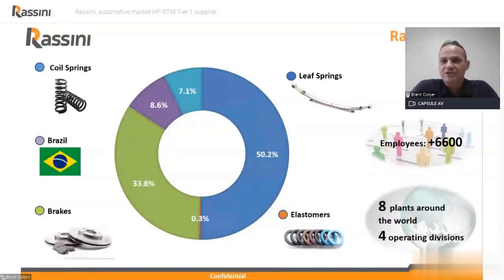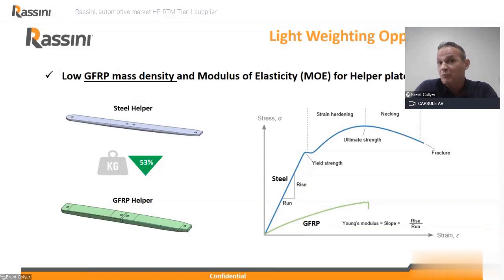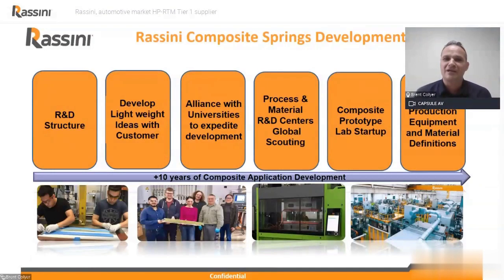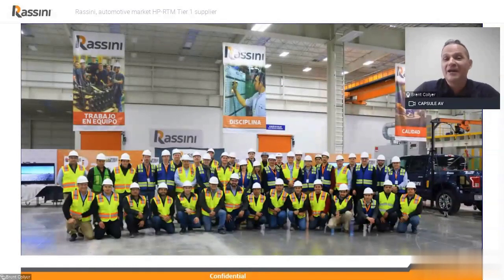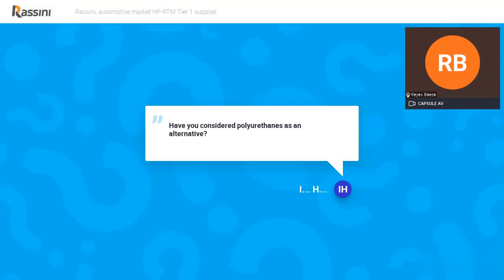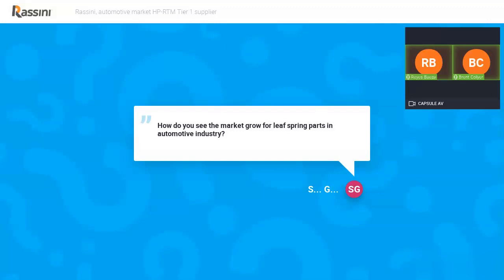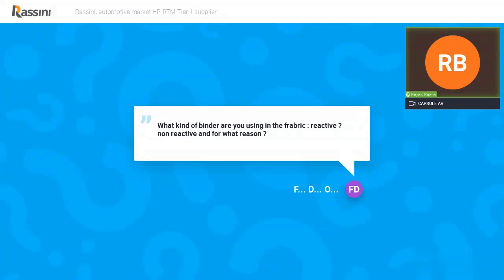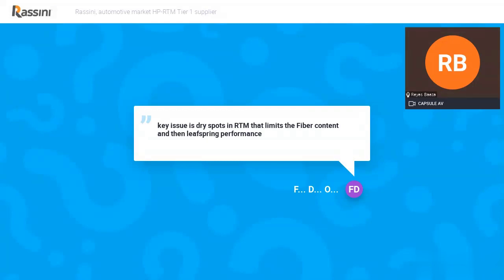Rassini, automotive market HP-RTM Tier 1 supplier